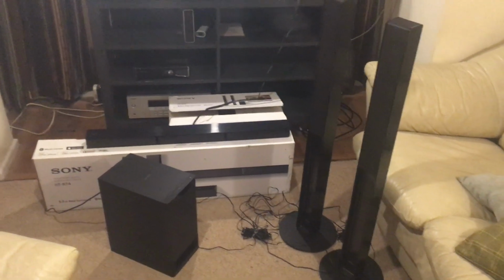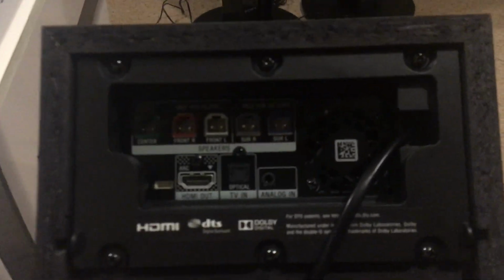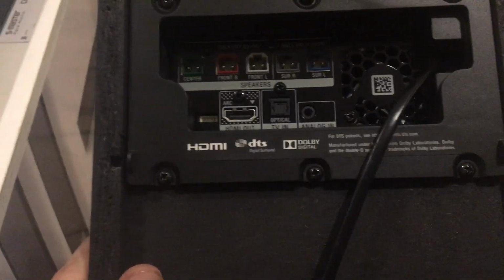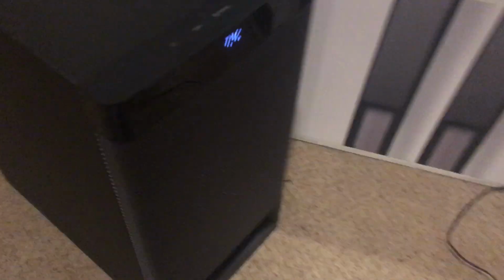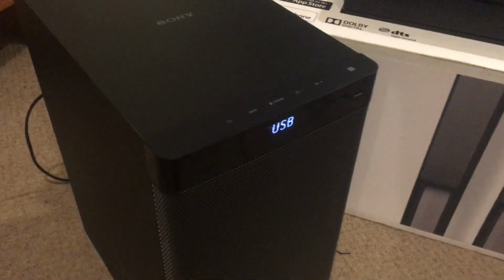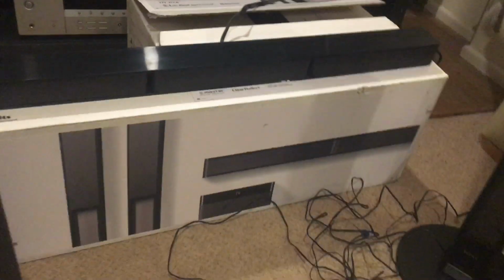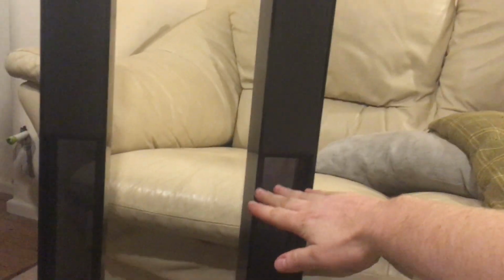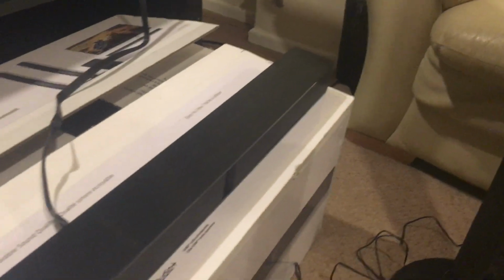Sony HT RT4